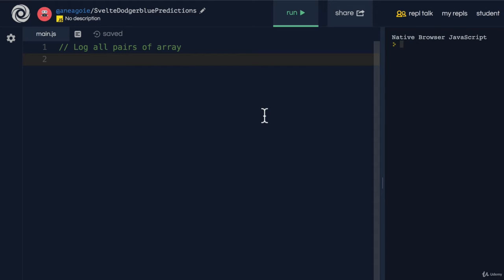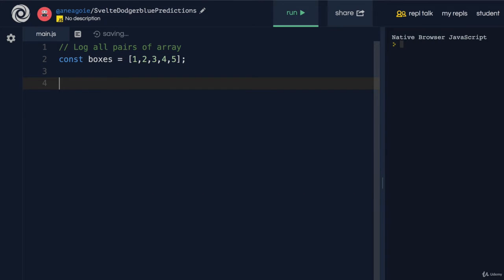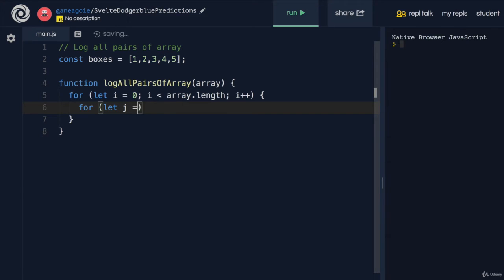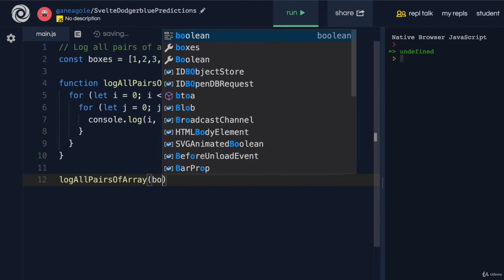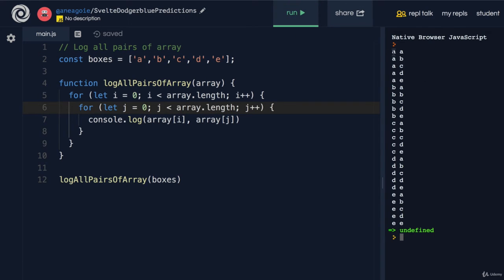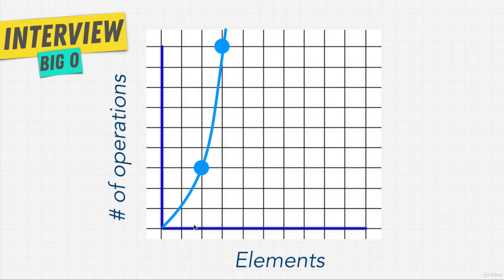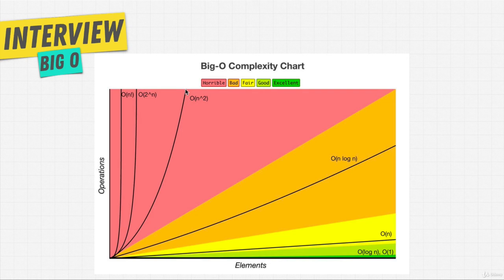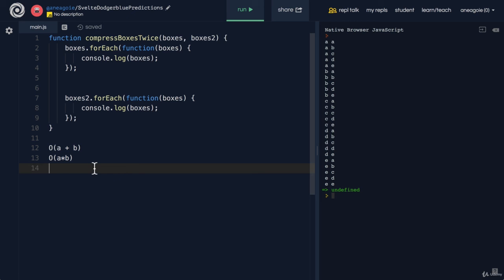Master the Coding Interview Data Structures + Algorithms||16 On^2 || vid 18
16.1 logAllPairsOfArray